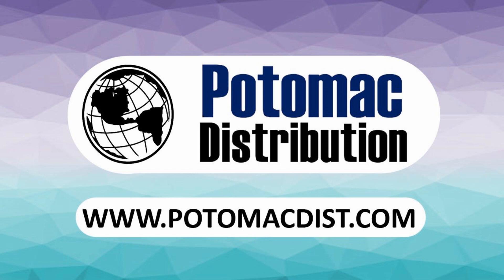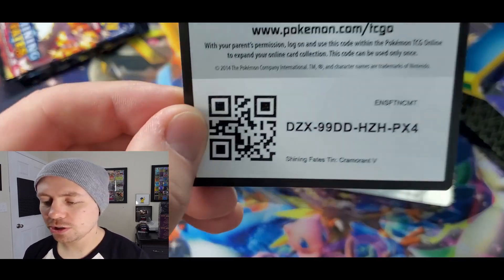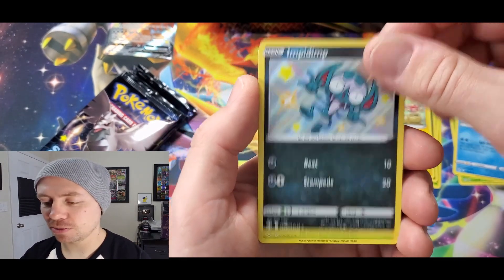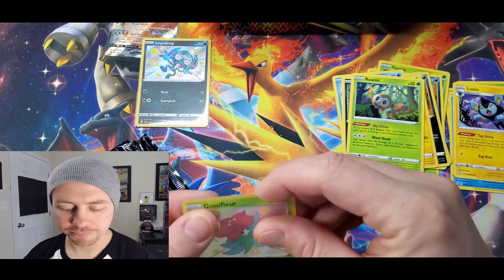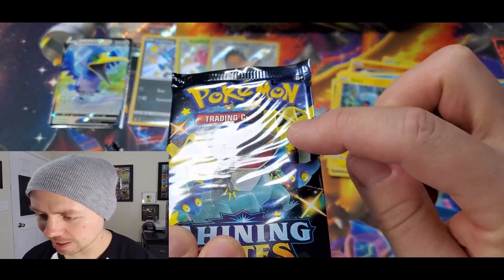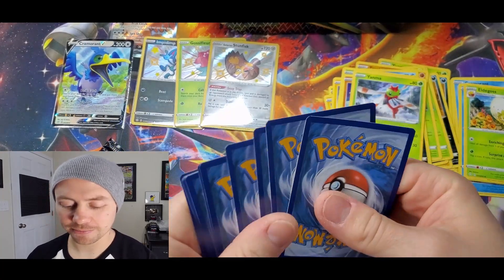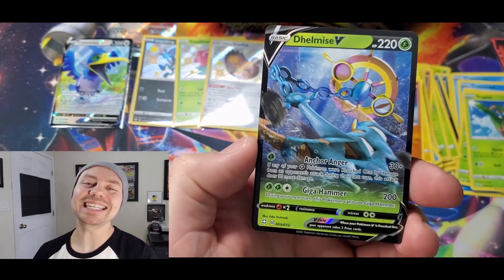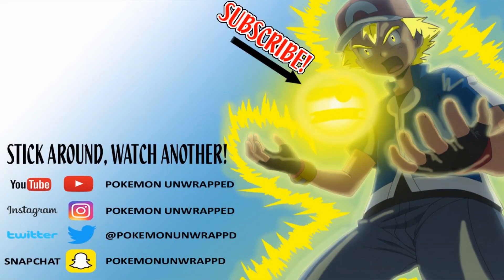5 HITS! NEW SHINING FATES CRAMORANT V 6 PACK TIN OPENING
TODAY WE CRACK OPEN THE ALL NEW POKEMON TCG SHINING FATES CRAMORANT V TIN. TIN COMES LOADED WITH A NEW SHINY POKEMON FULL ART CARD FEATURING CRAMORANT V, AND 6 SHINING FATES BOOSTER PACKS. SHINY CHARIZARD?